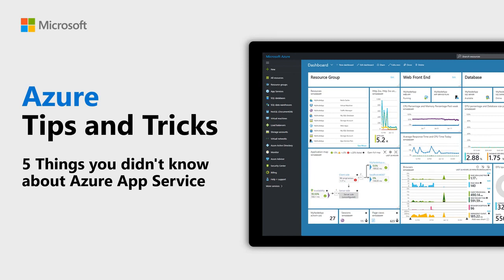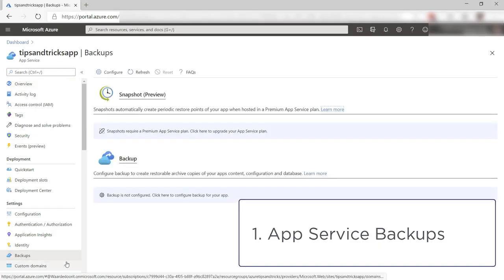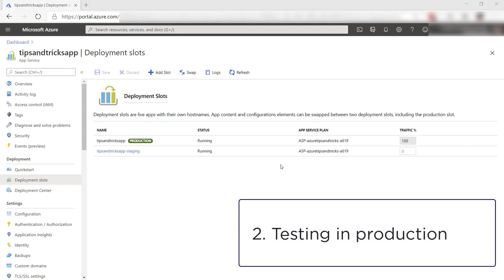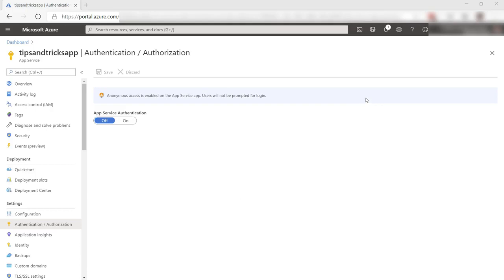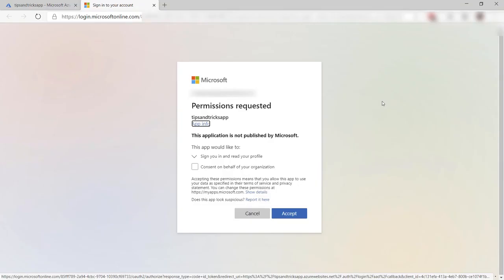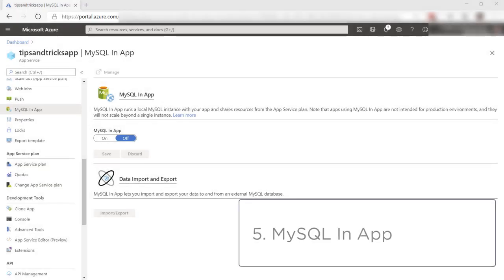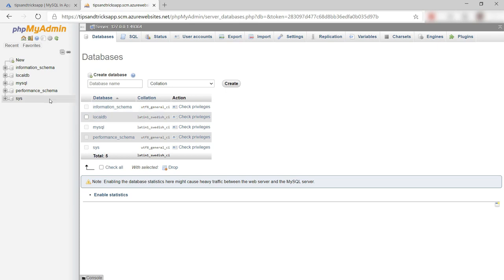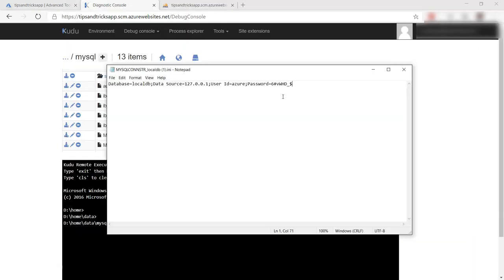5 Things you didn't know about Azure App Service | Azure Tips and Tricks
5 Things you didn't know about Azure App Service  | Azure Tips and Tricks